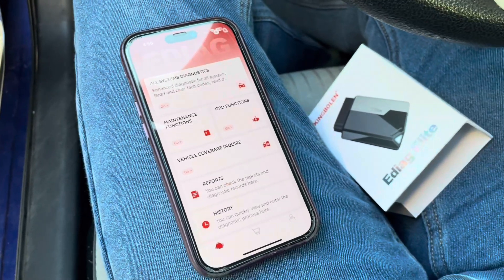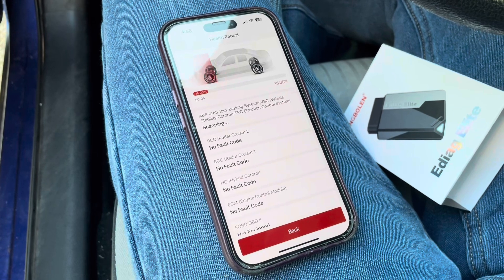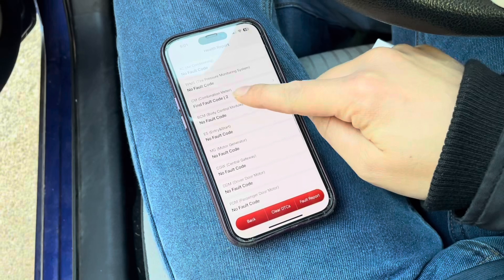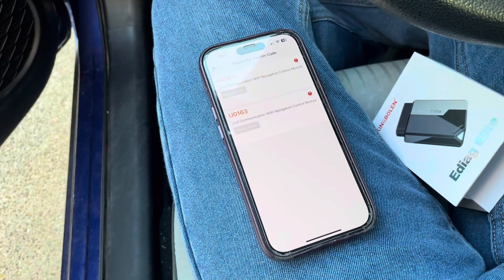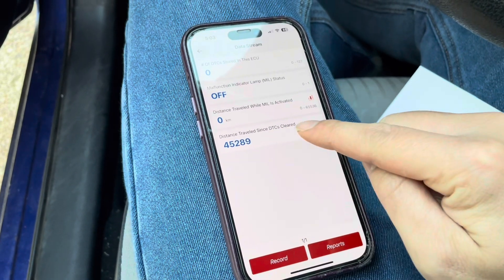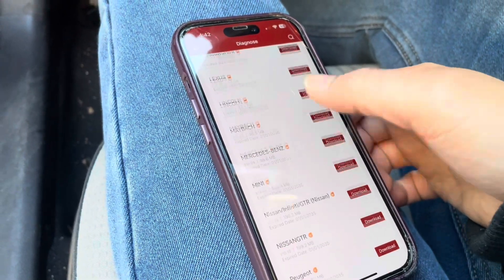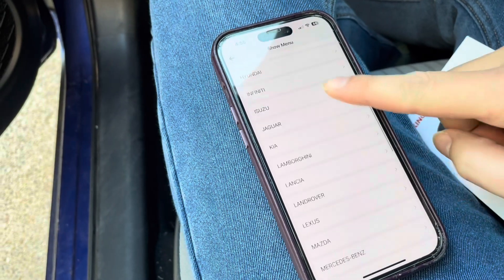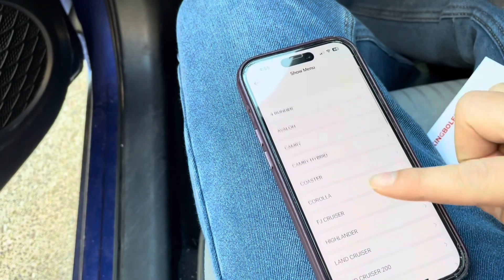Unlocking Your Car's Secrets with OBD Scanners (KINGBOLEN EDIAG ELITE)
In this video today, I use the kingbolen ediag elite scanner to look at a car systems, including emissions, windows, and other components. The scanner gives me a full health report of the car and allows me to understand if a car will pass emissions before I go for testing. It's portable enough to bring around anywhere.